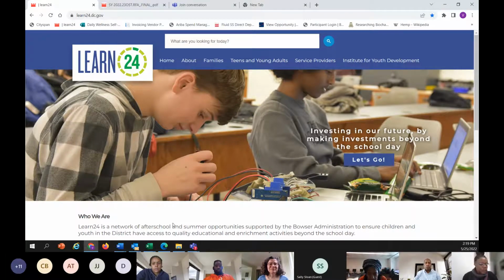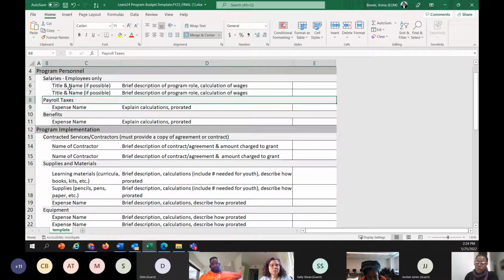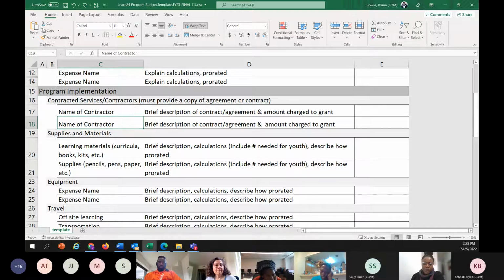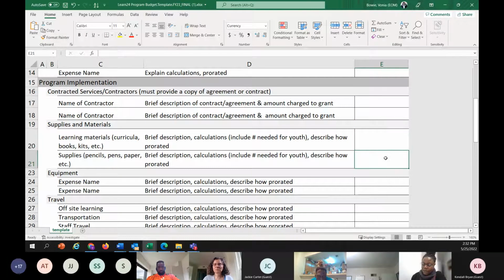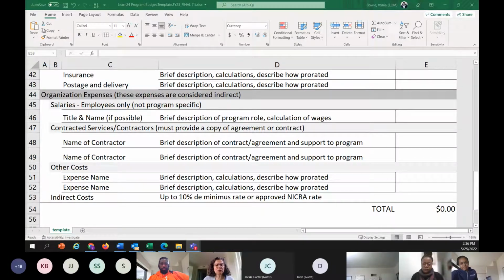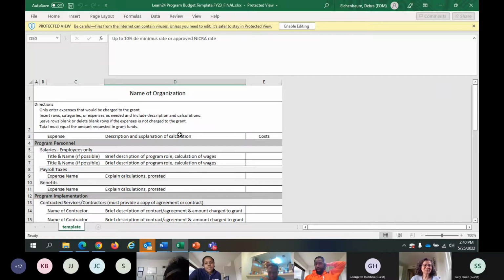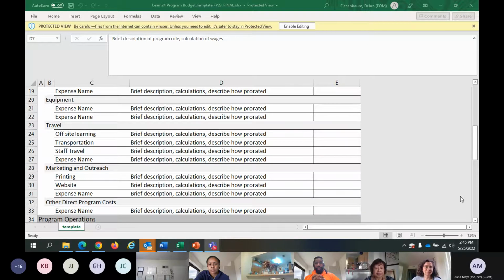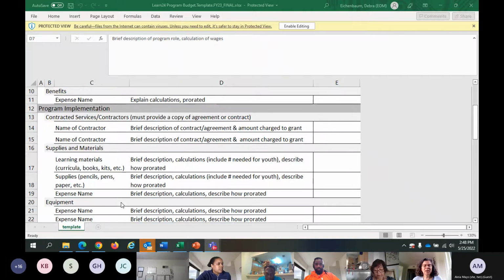Budget Template Meeting Training